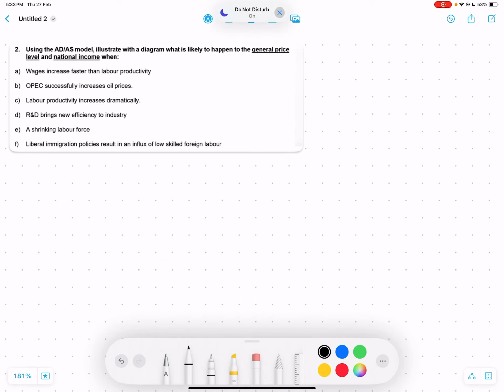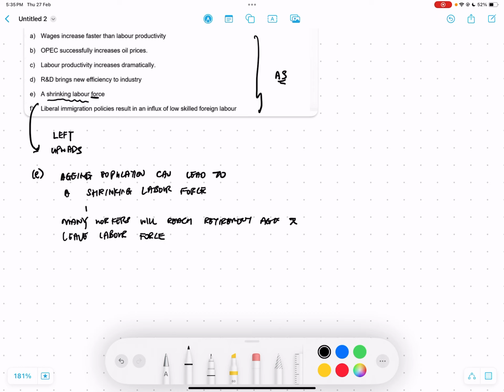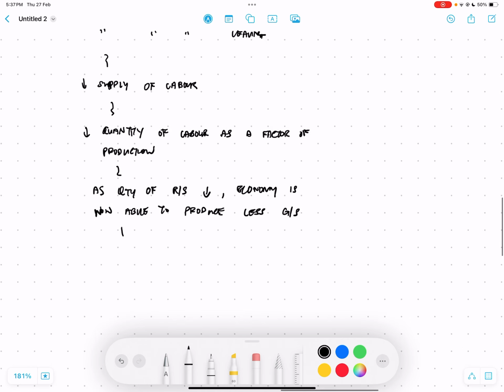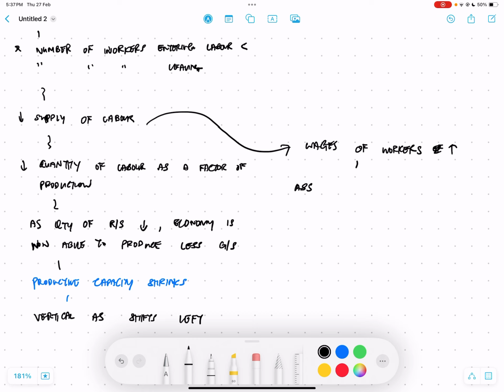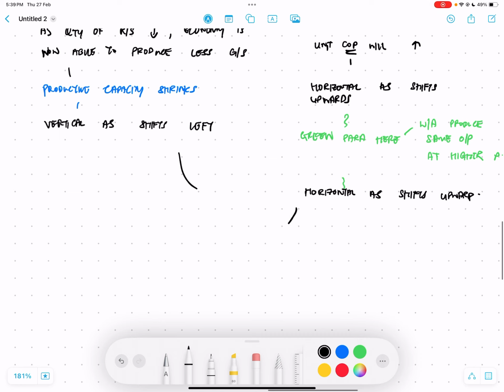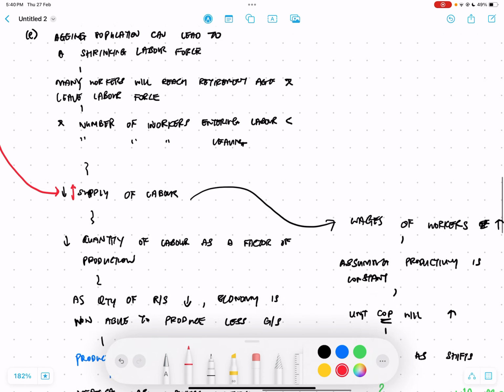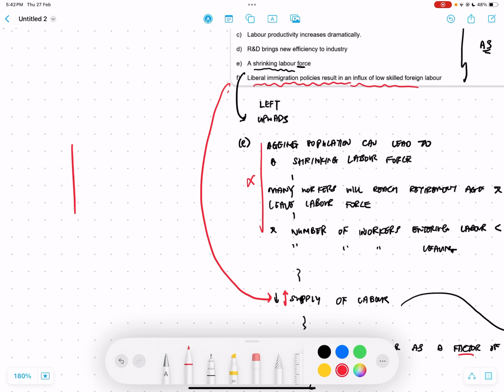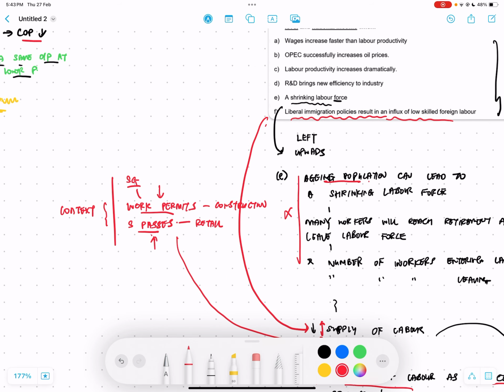AD-AS Makeup Lesson Part 2